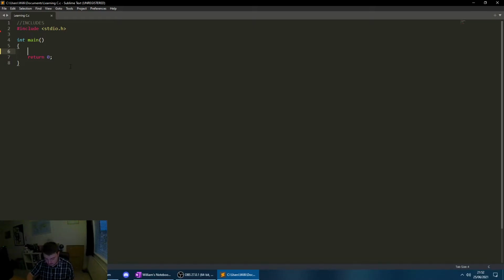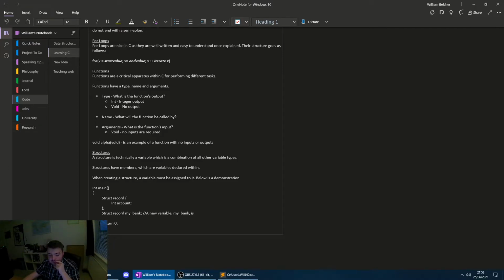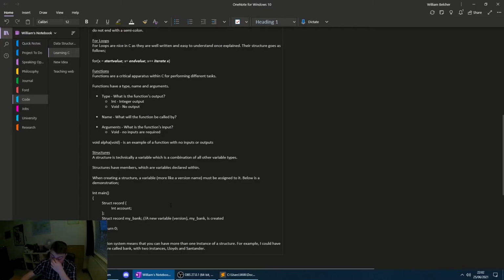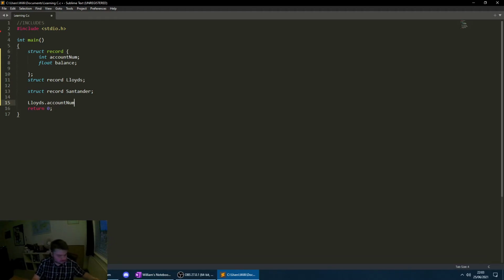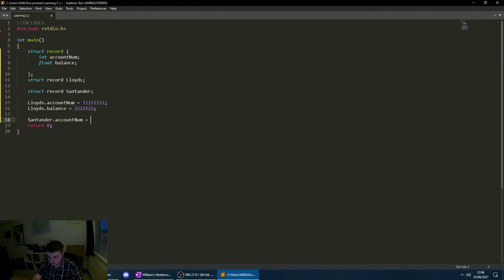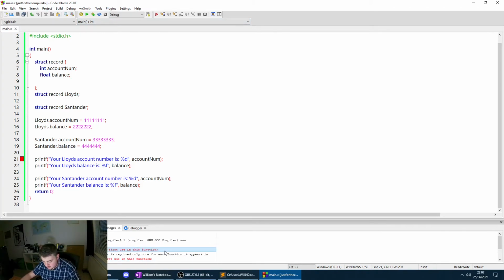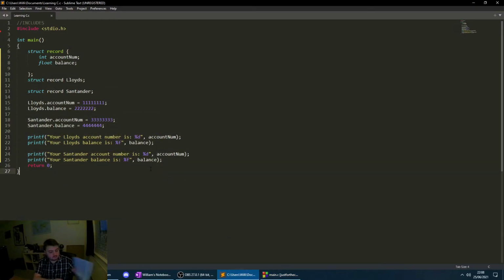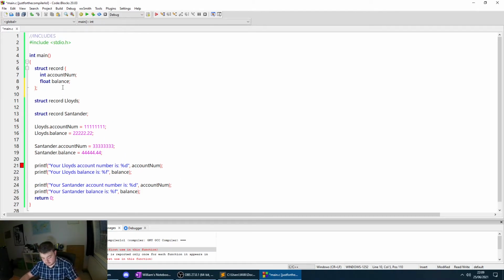Study with me #4 - Learning C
Structures, otherwise known as Structs.
Incredibly useful, easy to learn.